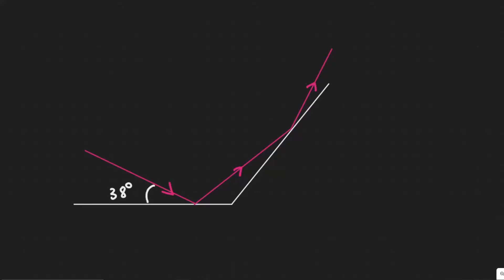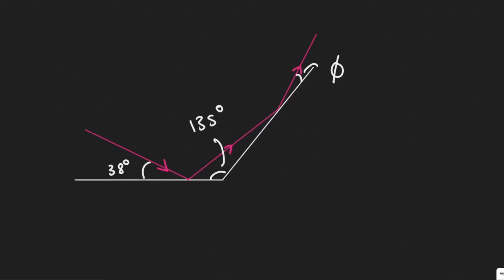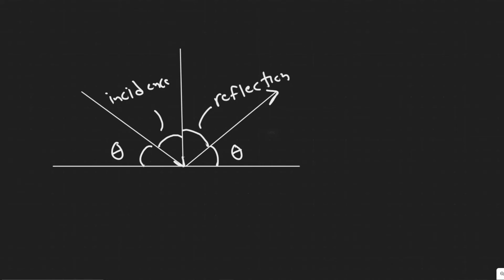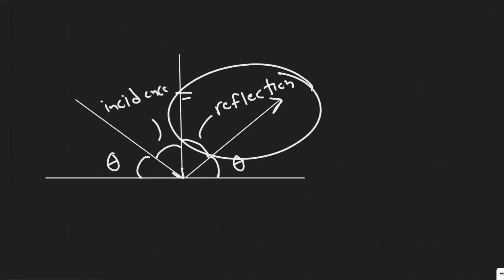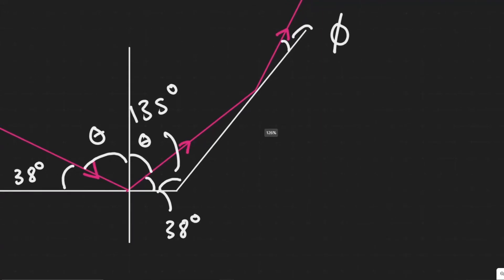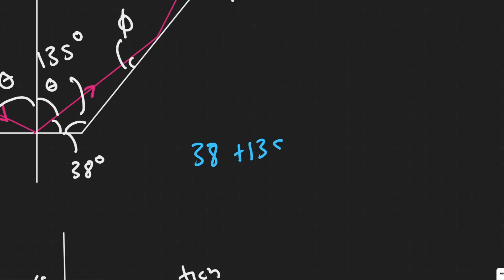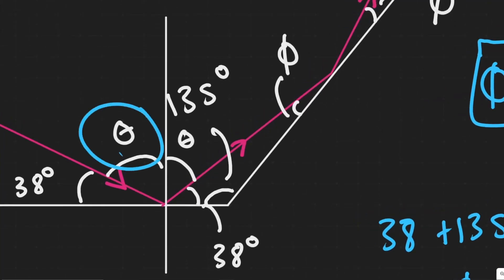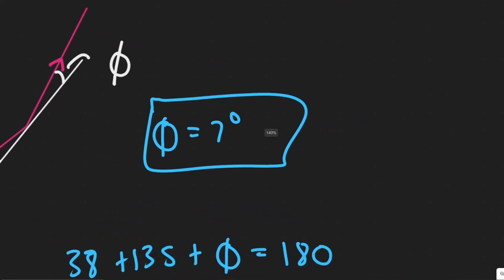Two plane mirrors meet at a 135 angle, Fig. 32-45. If light rays strike one mirror at 38' as shown,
Two plane mirrors meet at a 135 angle, Fig. 32-45. If
light rays strike one mirror at 38' as shown, at what angle Φ
do they leave the second
mirror?